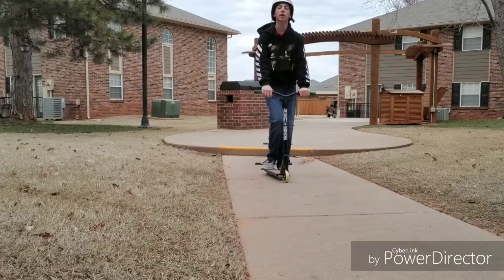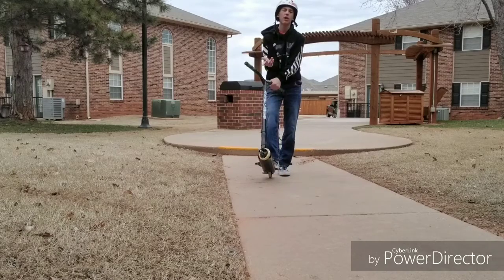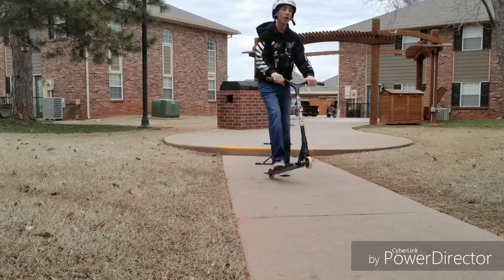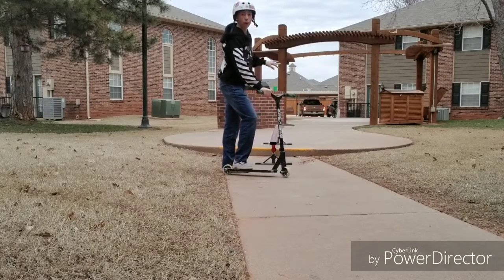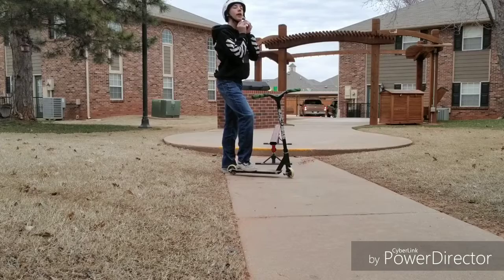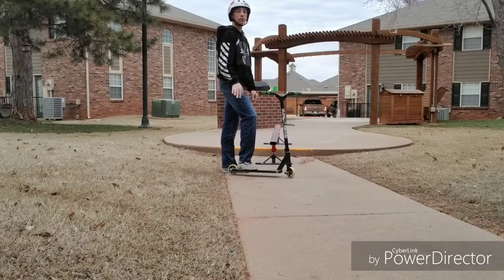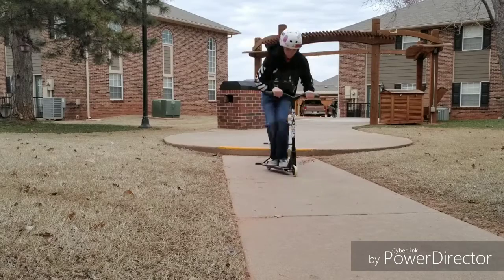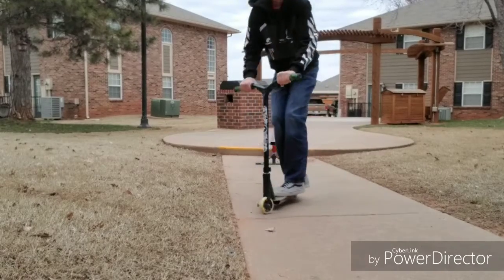CRAZY D.I.Y. DOWNRAIL!!!